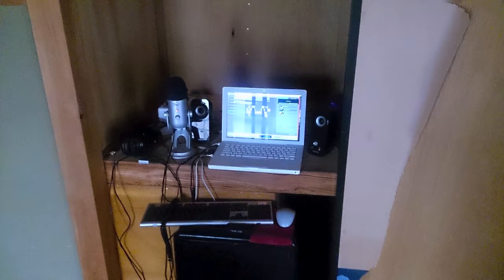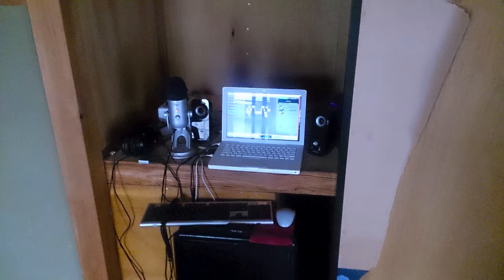[Original] Be Present Always (initial ideas)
The picture is my very unprofessional looking amateur songwriting work station. The blue yeti mic is good tho I used to only have noisy mics. So I've definitely leveled up since then. Yee boi

The song finishes at a very unfinished sounding place cos when I played the next chord, it sounded a little out of tune. (The whole song sounded a bit out of tune but this time it was too much for me.) So then I tried to tune it, but then it got even more out of tune. So it was game over for me from there LOL So the world gets to enjoy this song only up to that point. Up until someone comes along who wants to help me out. :D

And oh yeah the starting melody sounds a bit weird because I was doing the electric guitar melody with my voice. I was feeling extra lazy today. I'm usually lazy but today I was feeling extra lazy jesus christ save meh